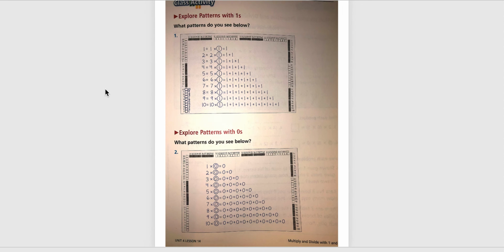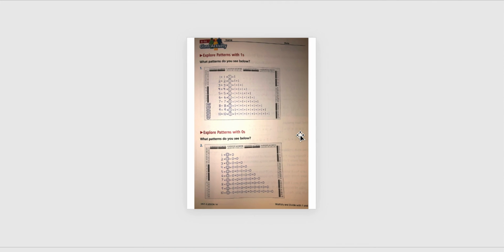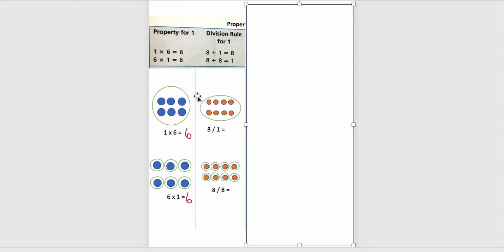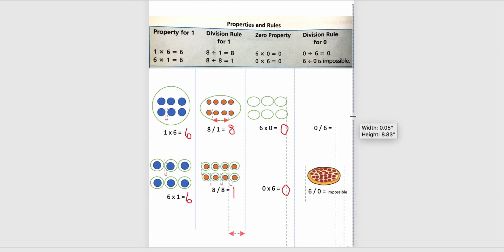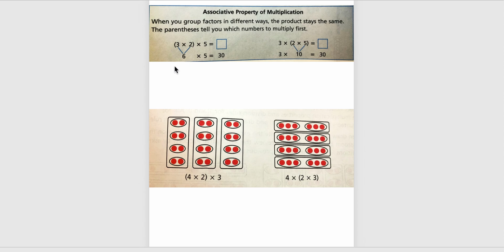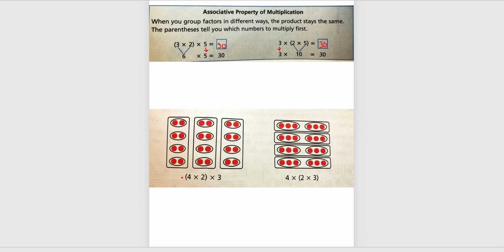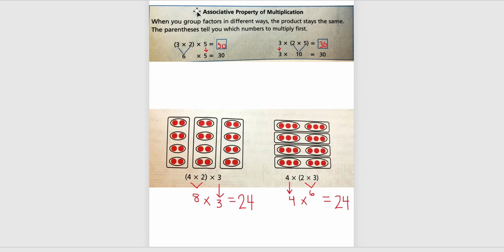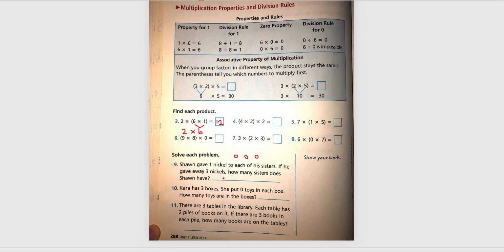( 3rd) 4/3/2020 - Multiply and Divide by 1 and 0